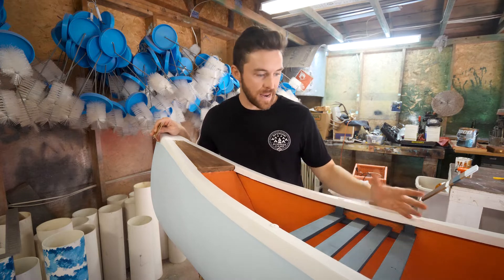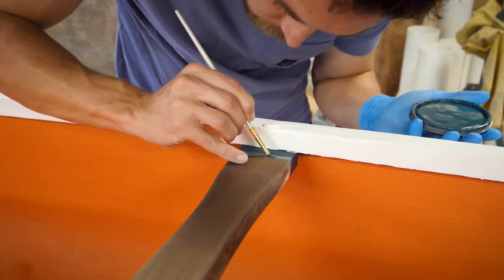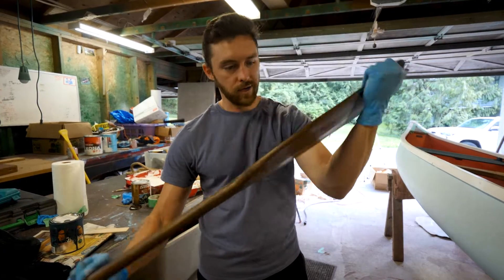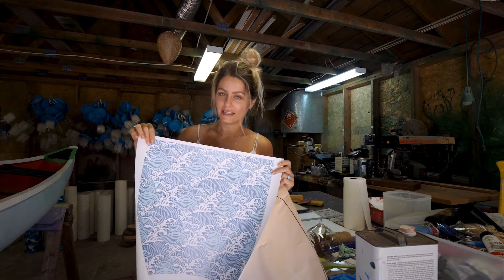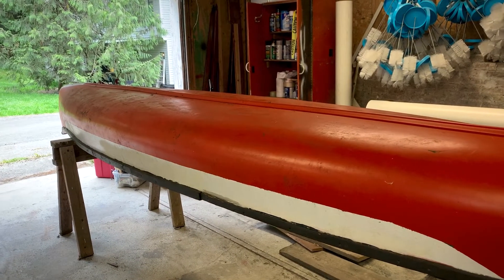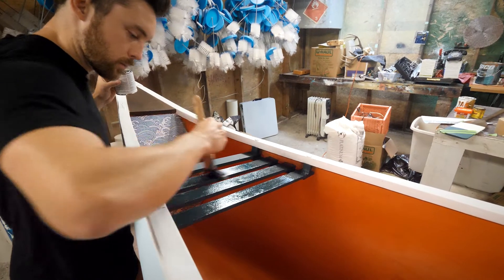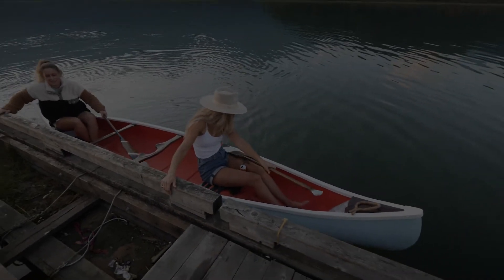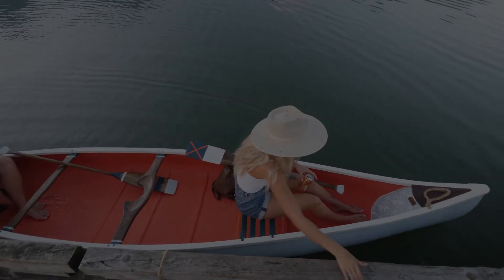Super Fun DIY Canoe Build and Transformation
In this video we take a broken down canoe we got for $150 off Craigslist, and make it into a beautiful one-of-a-kind masterpiece. It took months of sanding, epoxy, painting and trial and error and it turned out AMAZING! Hope you guys enjoy and hopefully more DIY projects are to come in the future.

MY GEAR:
-Bendy Tripod
-Microphone I use
-Action Camera I Use
-Drone I have
-My Camera
-Favorite Lens for My Camera
-Great Beginner Vlog Camera